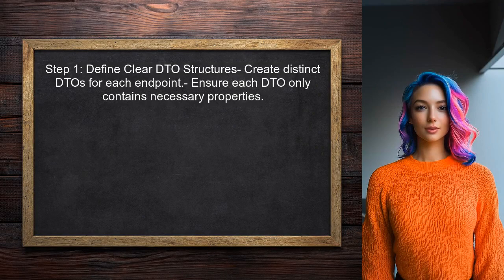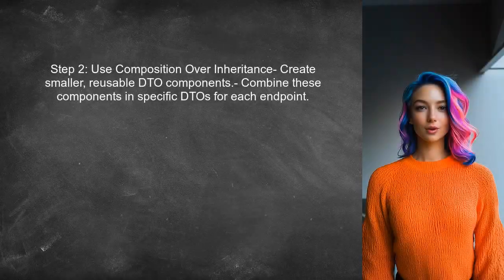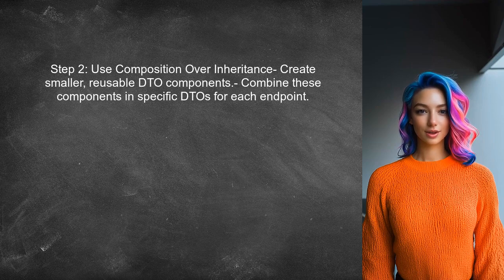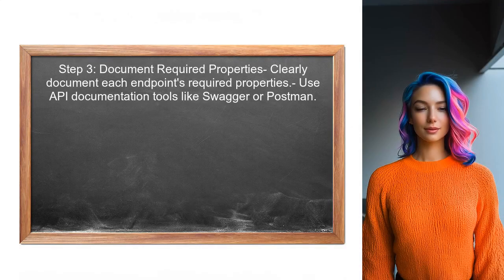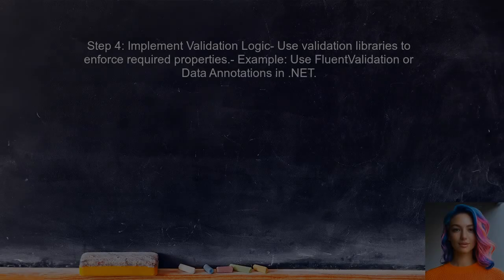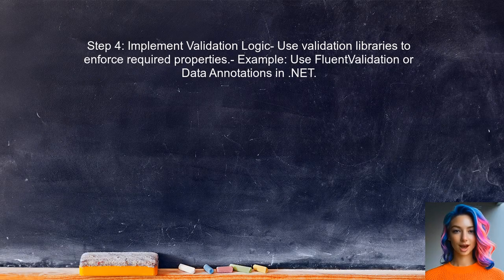DTO Reusability vs Explicit Request/Response Types: Best Practices Explained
In this video, we delve into the critical topic of DTO (Data Transfer Object) reusability versus explicit request and response types in software development. As applications grow in complexity, understanding the trade-offs between these two approaches becomes essential for building maintainable and efficient systems. Join us as we explore best practices, real-world examples, and insights to help you make informed decisions in your development projects.

Today's Topic: DTO Reusability vs Explicit Request/Response Types: Best Practices Explained

Related to: dto, datatransferobject, reusability, explicitrequest/responsetypes,